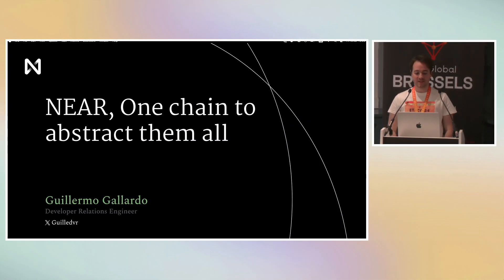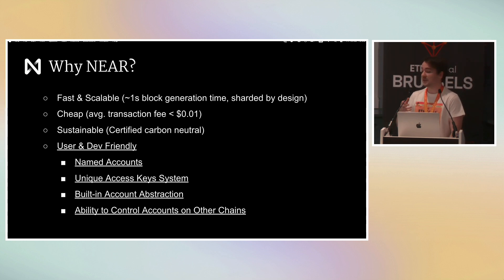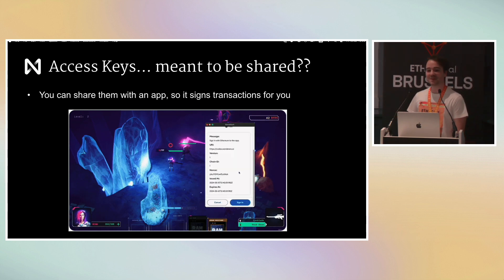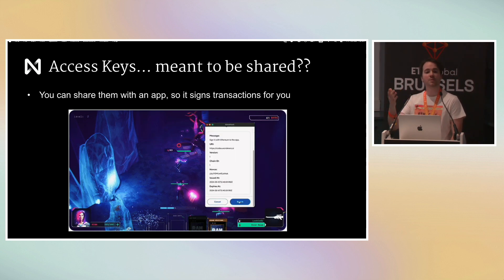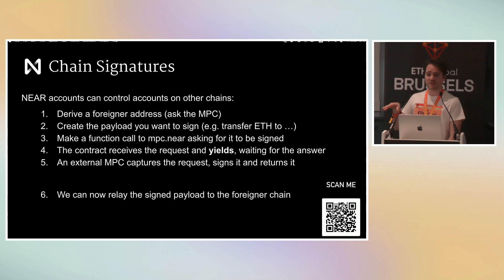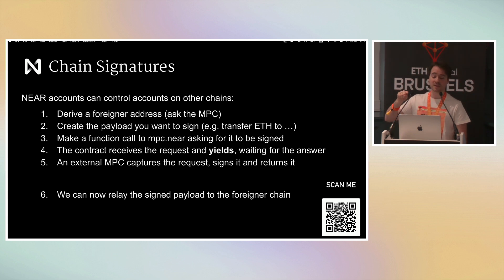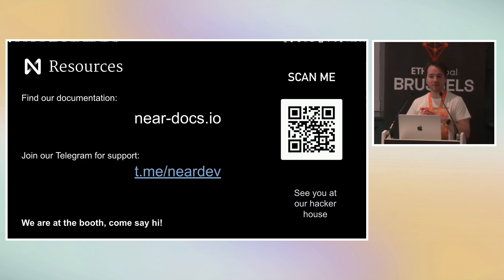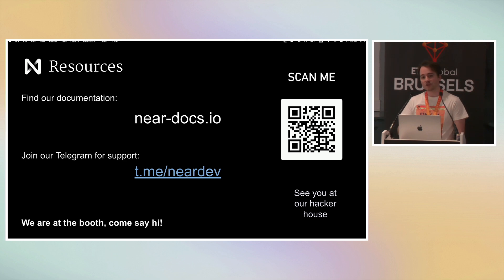NEAR: One chain to abstract them all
Join Guillermo Gallardo from NEAR, for a workshop titled, “NEAR: One chain to abstract them all.”

What if you could control accounts across multiple chains with a simple email login? What if your smart contract could acts across multiple chains? Join us in this technical workshop as we explore how NEAR's vision of Chain Abstract can help you and your users enjoy a barrier-free Web3.

This workshop took place during ETHGlobal Brussels, a 3-day hackathon held in Brussels, Belgium from July 12 to 14, 2024. ETHGlobal Brussels brought together the most skilled web3 developers, designers and product builders from all around the globe for a weekend-long adventure to advance the Ethereum ecosystem!